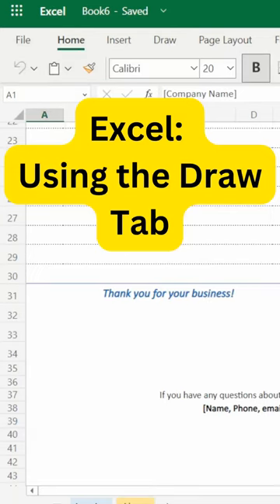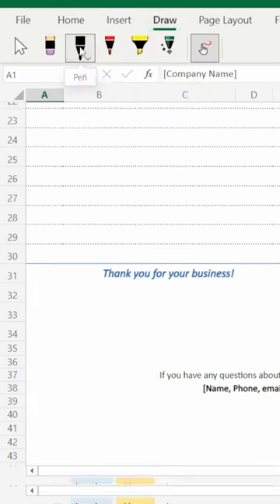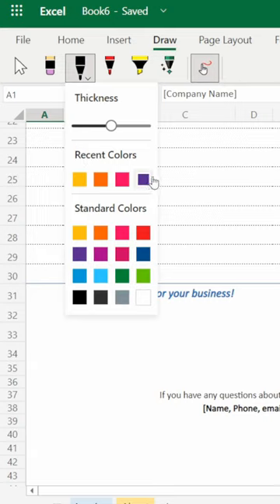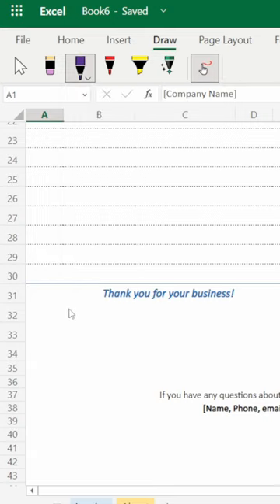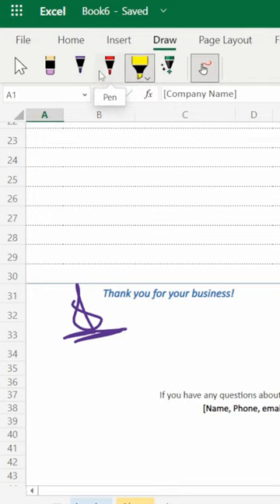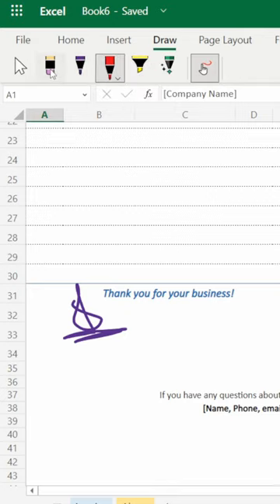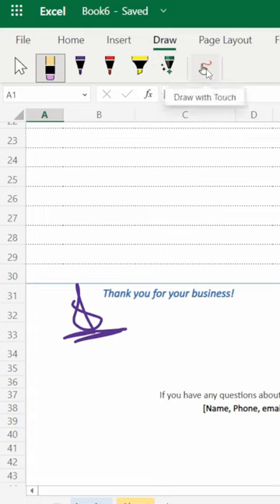Excel - Using the Draw Tab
By usage of the Draw tab
The drawing tools in Office let you add notes, make shapes, modify text, and more whether you use a digital pen, a touchscreen, or a mouse. In PowerPoint, Excel, and Word, there is a tab called Draw.

Although some of the features listed below are only accessible in Office 365, the majority of them are included in both Office 365 and Office 2019.
Adding the Draw tab to the Ribbon
The Draw tab is normally found on the Ribbon. However, if you don't see it on yours, here's how to add it.

Right-click the Ribbon and select Customize the Ribbon.
Check the box next to Draw, then click OK.
The Draw tab will now be available in the Ribbon.
What can the Draw tab do?
The Draw tab offers three types of drawing textures: pen, pencil, and highlighter, each with a different look. To choose one, simply click it and you're ready to start drawing.
If you want to change its color or thickness, click the drop-down arrow next to the pen and select your preference. When you're done, click away from the menu to resume drawing.
Advanced features
When you're drawing shapes by hand, it can be difficult to draw them perfectly. Luckily, the Ink to Shape tool can help with this. Simply click Ink to Shape, then draw the shape of your choice.
The Ink to Shape feature will then figure out what type of shape you've drawn and correct any imperfections to make it look more polished.
In addition to shapes, you can write out complex math equations with the Ink to Math tool. As you write out an equation, the tool reads what you're writing and translates it into a properly formatted equation.
These drawing features give you more options for customizing your projects and make it easier to use Office on tablets and touchscreens.

Your Queries here as below,

excel,
spreadsheet,
google sheets,
microsoft excel,
google spreadsheet,
google excel,
ms excel,
googlesheets,
excel to word,
word to excel,
google excel sheet,
google sheets online,
pdf to excel i love pdf,
online excel sheet,
pdf excel,
advanced excel,
zoho sheet,
excelle,
converting pdf to excel,
excel sheet for practice,
google docs sheets,
sheets app,